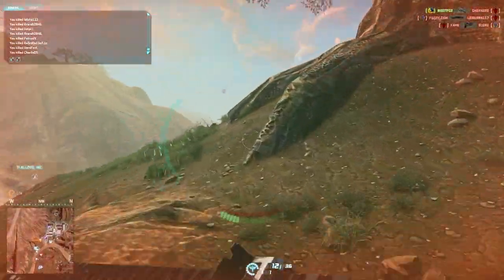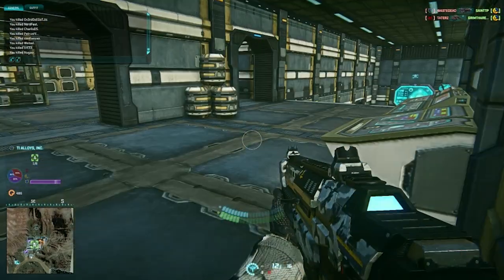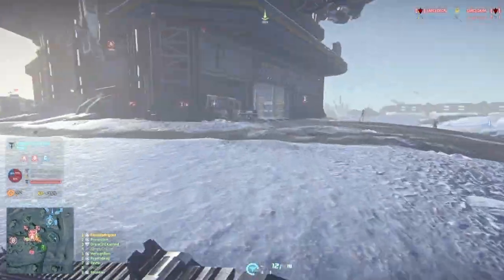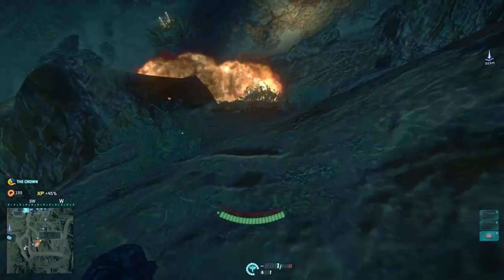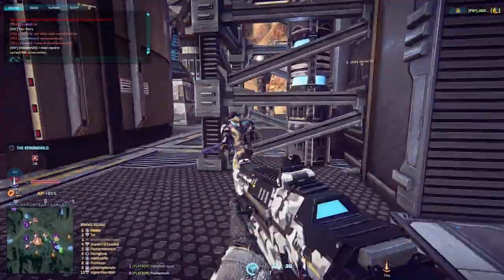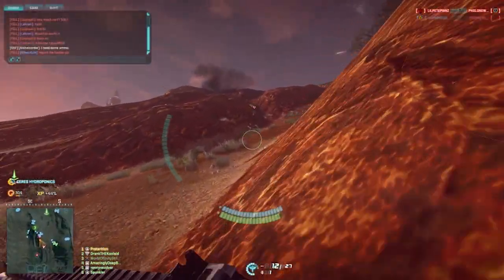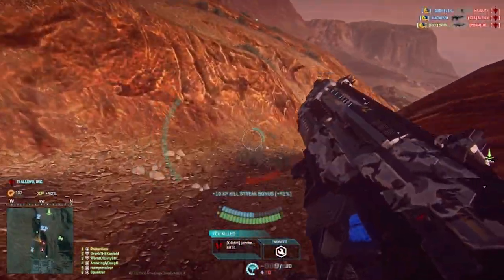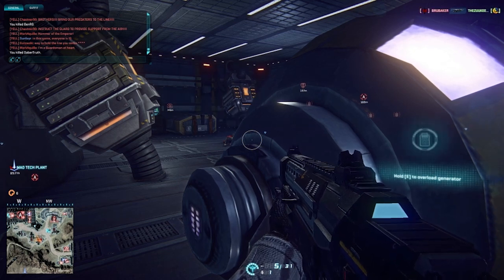Planetside 2: Light Assault Certification Guide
Not sure If I can stop playing this class now... It's too much fun.